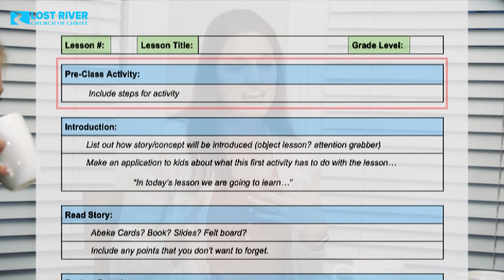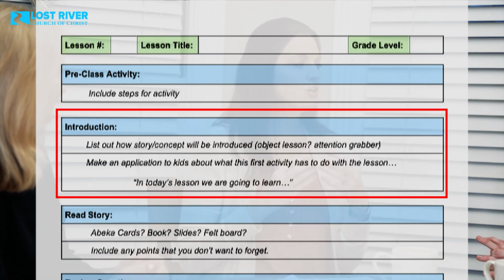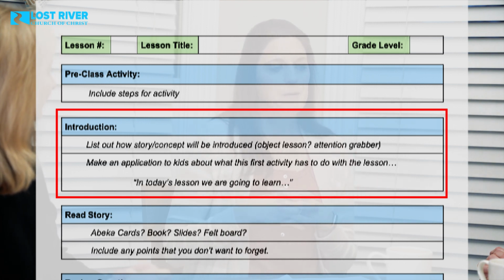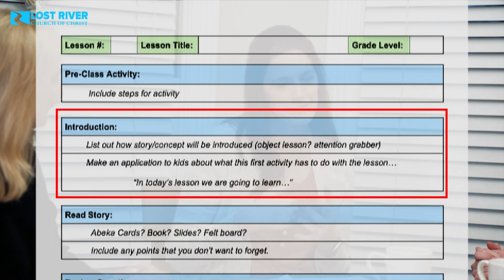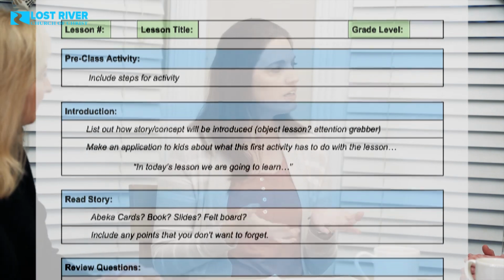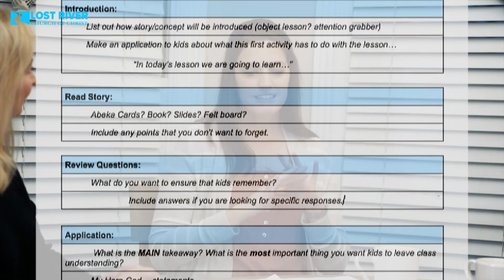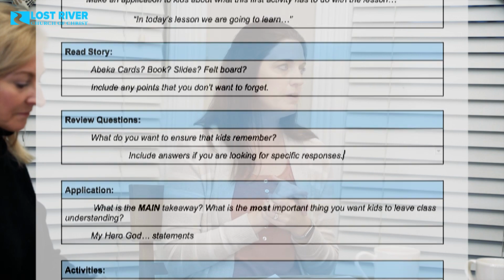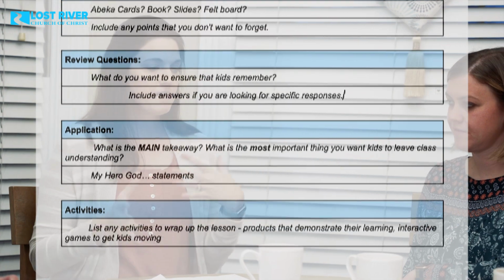Lesson Preparation, Pt. 3